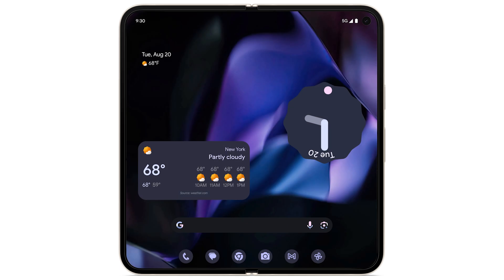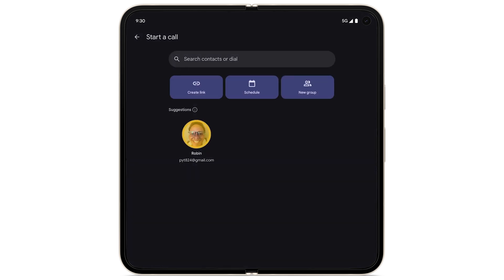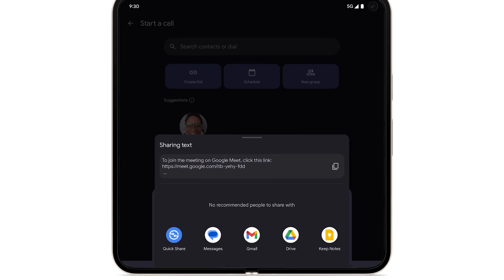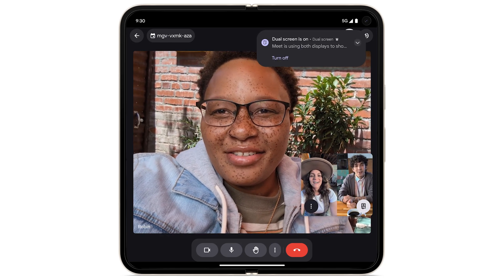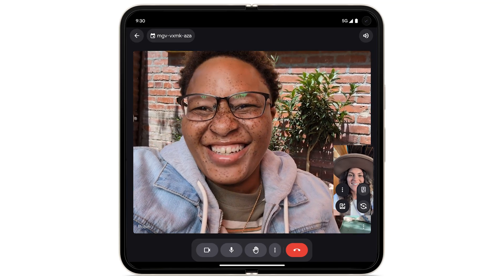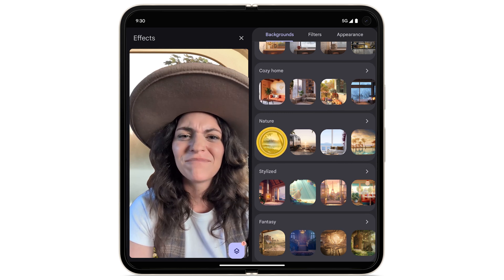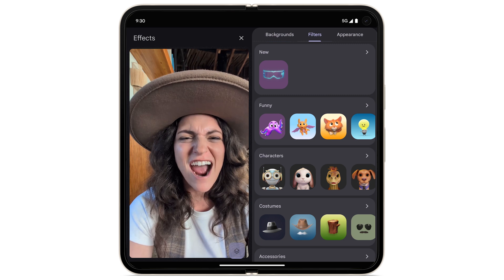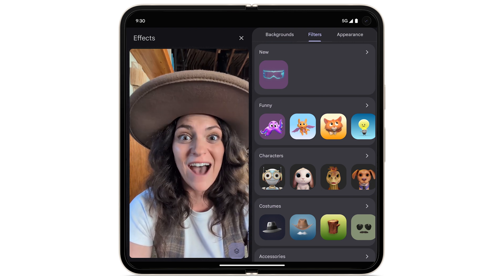Make a video call with Google Meet on your Pixel Fold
Talk with your friends, family, and colleagues with Google Meet on your PixelFold.

Chapters
00:00 - Intro
00:05 - Make a Video or Voice Call with Google Meet
00:25 - Send a Google Meet Invite to New Number
00:40 - Use Dual Screen Features
01:01 - Use Background Effects
01:56 - Accept an Incoming Call

To learn more about how to use Google Meet on your Pixel Fold